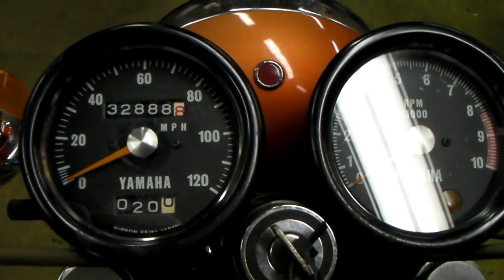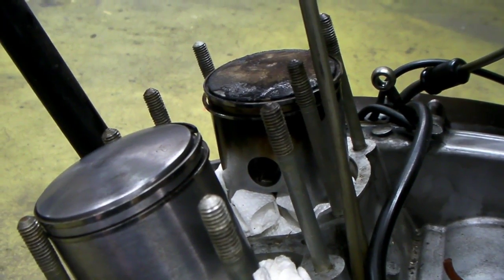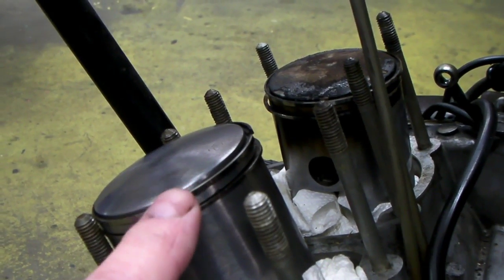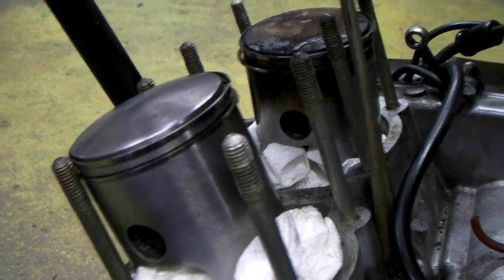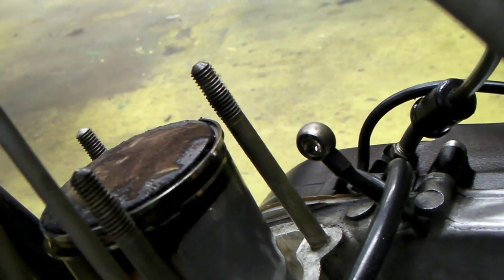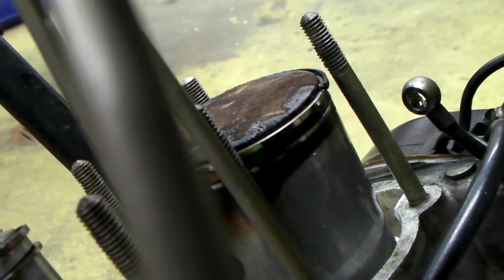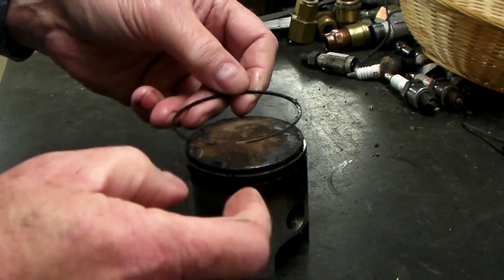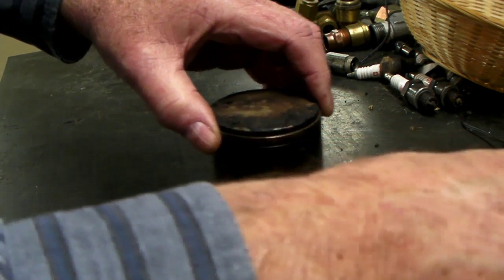2 stroke decarbon of piston rings.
2 cycle engines can run a long time if you do the maintenance on a regular basis. Very easy to do and can be done in one day. Practice will make it much easier and faster. Shows the importance of keeping the rings matched in their position in the cylinder.